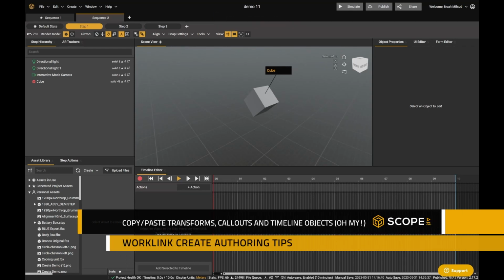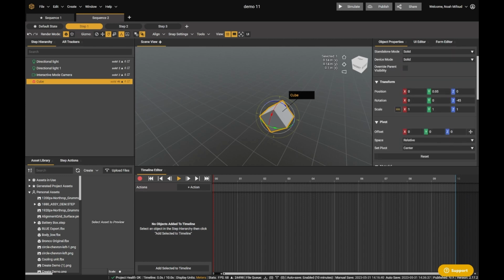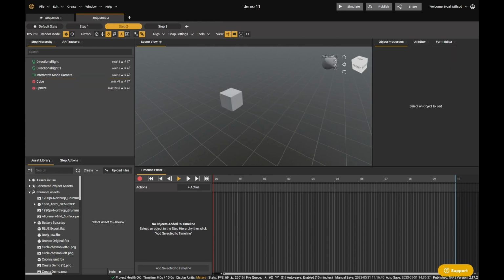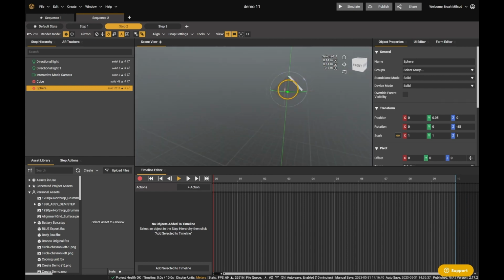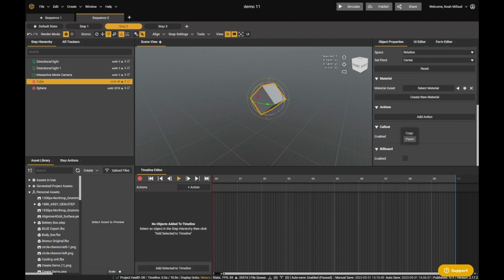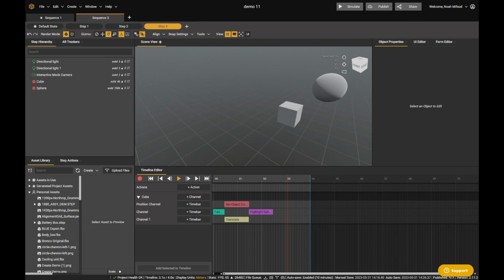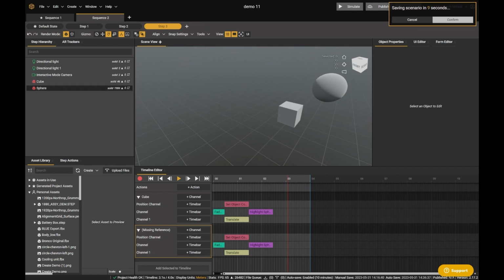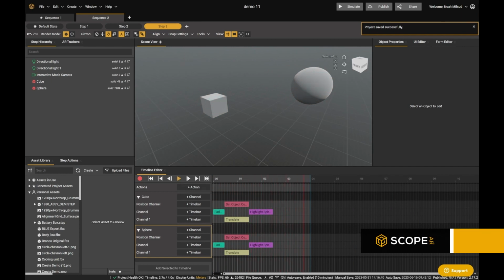Create Authoring: Tip of the Week "Copy/Paste Transforms, Callouts and TimeLine Objects, oh my!"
For creating efficiently there may be no more widely used ability in software tools than Copy/Paste. Whether its a drawing that must be duplicated, a cat meme found on google, or the essay one just had ChatGPT write for them, ctrl-c/ctrl-v is essential. In WorkLink Create all the elements one would expect to be copy/paste-able; objects, text descriptions and timebars for example; can be. There are, however, additional elements in the authoring process which can be copied and pasted to great effect.

In the Object Properties window for a selected object, every single group of properties (Transforms, Pivots, Actions and Callouts) can all be right-clicked (directly next to the words "Transform","Pivot", "Action", etc.) to a reveal a copy/paste option. These can be copied and pasted onto any selected object anywhere in the project, be it the same object in a latter step or a different object on the current or later steps. This enables the rapid transfer of position and rotation information, complex action setups, and callout properties across a project.

Similarly, not only can timebars be copied an pasted within or across timelines, but Channels (entire rows of timebars) and Objects (the collection of animations in a step on a given 3d asset) can also be copied and pasted. Do so by right-clicking next to the word "Channel" or next to the name of the 3D element in the timeline to reveal a Copy/Paste menu. This enables the rapid re-use of groups of animations across steps.

Happy Copy/Paste-ing !